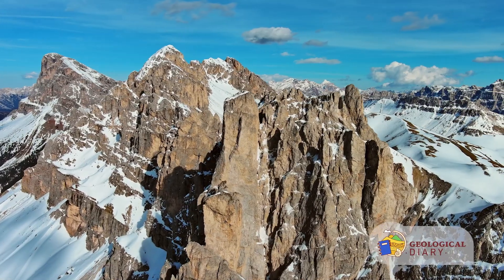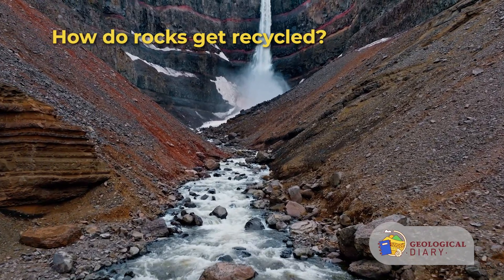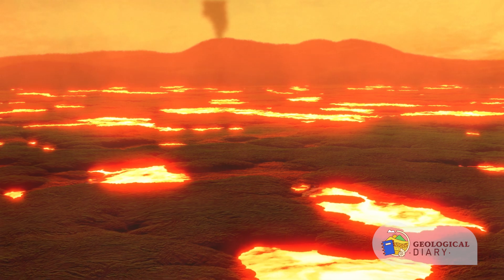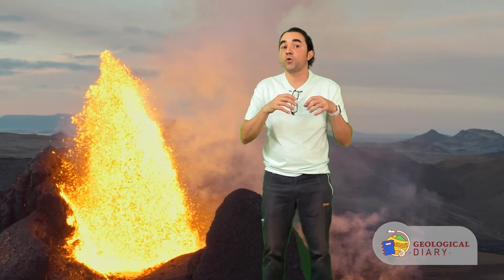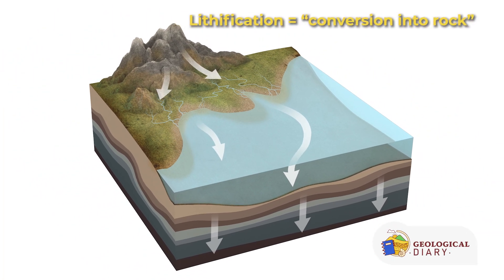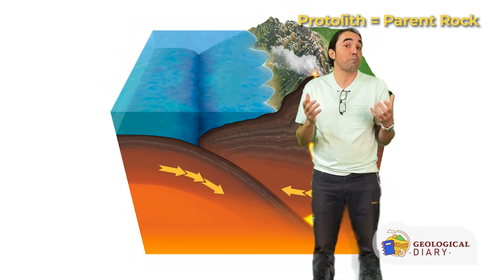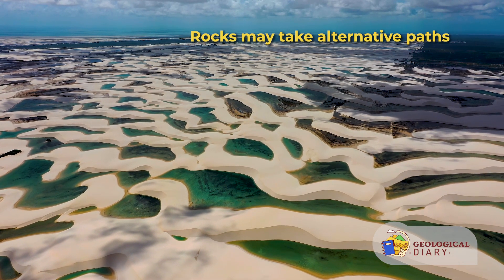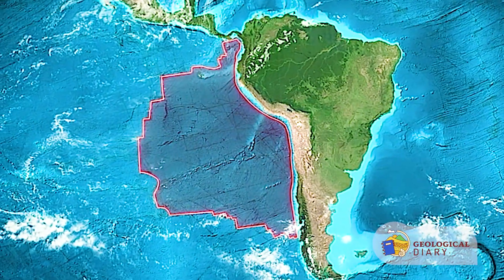Origin and Recycling of Earth’s Materials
Explains the continuous recycling of Earth’s materials that result in the formation of the rocks we see on our planet’s Crust. Presents the processes that lead to the formation of the main three rock groups: Igneous, Sedimentary and Metamorphic rocks. Provides examples of each one of the three rock groups and how they are formed. Outlines some particular sediment depositional environments and settings where igneous and metamorphic rocks originate. Provides an explanation about where the energy that powers the rock cycle comes from.

👉 a sneak-peek of future locations and topics     • PREMIERING Geological Diary!! - ...

Resources & References used:

Earth: An Introduction to Physical Geology. E. Tarbuck, F. Lutgens & D. Tasa. 11th edition, (2014)
Planet Earth: Cosmology, Geology and the Evolution of Life and Environment. C. Emiliani, (1992)